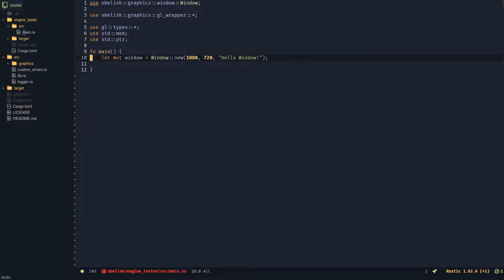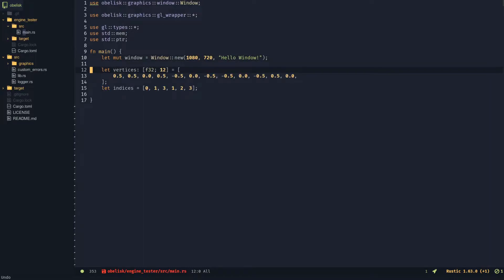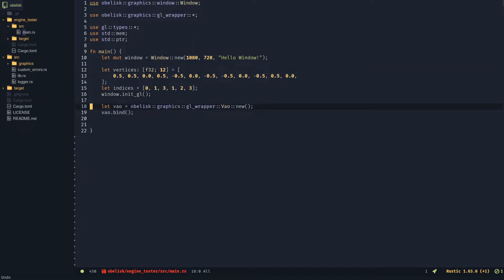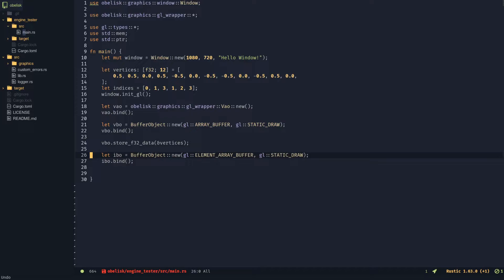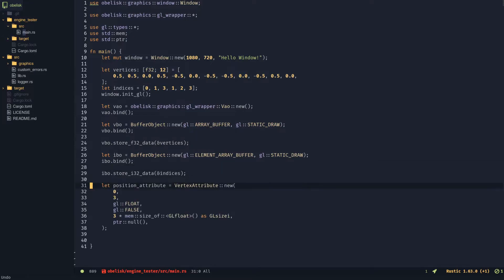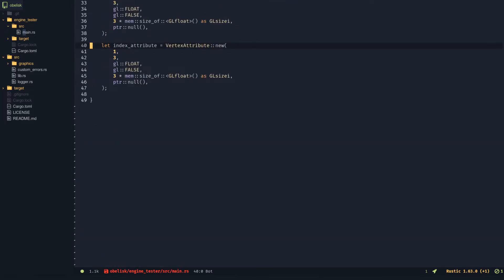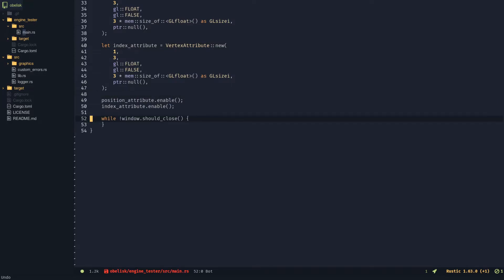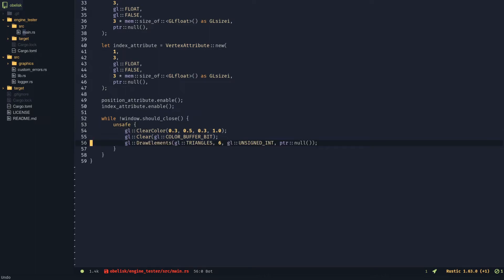Make a Game Engine in Rust | Indices | #05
In this video we render a rectangle using indices.

This Video Is NOT Endorsed By The Rust Foundation